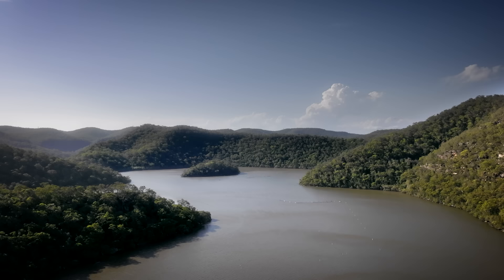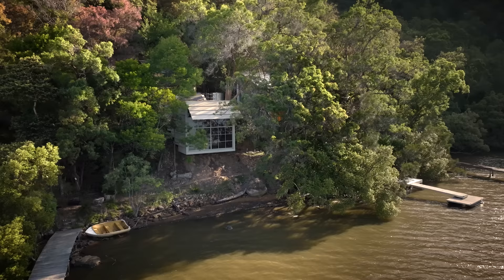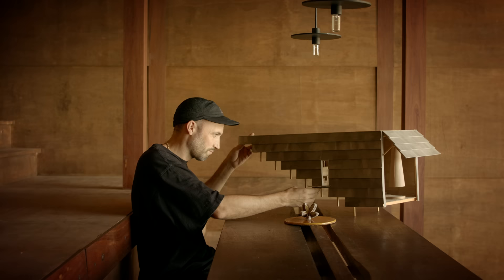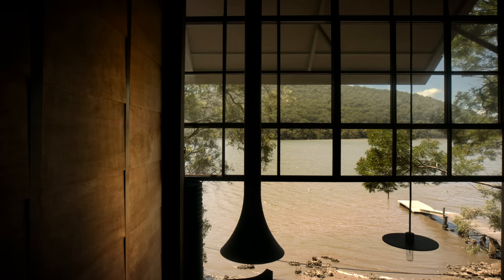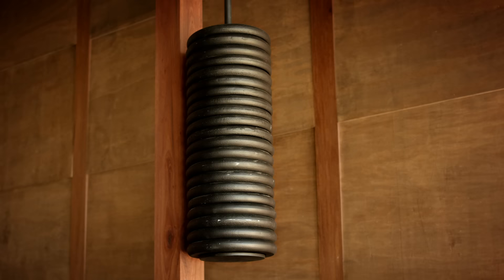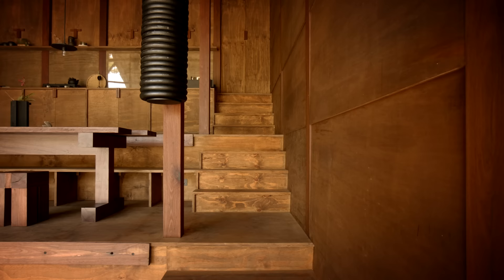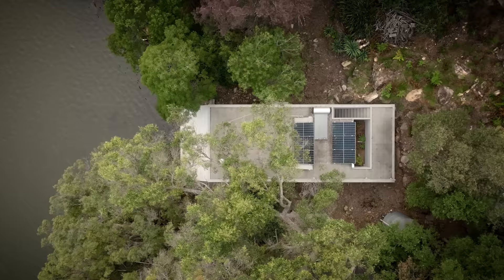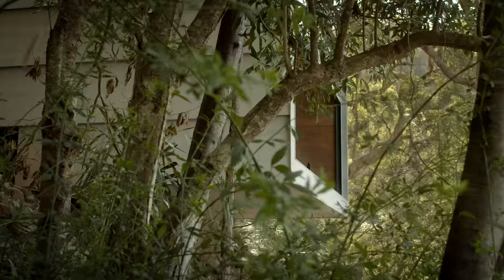Inside A Hidden Eco-Friendly Timber Cabin: A Swiss Architect’s Masterpiece (House Tour)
Only reachable by boat, Marra Marra Shack by Leopold Banchini Architects is a hidden eco-friendly timber cabin that embraces a quiet lifestyle removed from the bustle of city living. As Leopold Banchini Architects’s first Australian project, the hidden eco-friendly timber cabin required only two bedrooms, easy living spaces and a connection to landscape. Using the occasion to discover the Australian landscape, the Swiss architect has used the unique crafts only available in this country. The entire building has been completed by two carpenters and using materials that required no heavy machinery. Additionally, each chosen material responds directly to the complexity of weather, tides and floods experienced in the unique riverside location.

Sitting on a slope, the hidden eco-friendly timber cabin welcomes guests with an awe-inspiring reveal upon arrival at the renovated jetty. After walking up the stairs the house tour begins at the entrance to the main living spaces, which includes the living room, dining area and kitchen. Located to the rear of the shack are two smaller bedrooms with bathrooms, both of which have been designed to offer solitude where the owners can enjoy their own space. Finished with a large window that overlooks the river, the living room gives the impression that the home sits upon the water instead of above. By using counterweights, the opened window turns the living space into an inside and outside deck, allowing a deeper connection to the wider surrounds.

The interior of the hidden eco-friendly timber cabin has been imbued with locally sourced timbers, including iron bark that is used for the pillars that hold the home together. Other elements within the home, including the stairs and flooring, are made from turpentine wood from the old jetty, while spotted gum forms the structural beams along the roof of the cabin. Additionally, the furniture of the home has been designed specifically for Marra Marra Shack by using leftover wood from the construction. Other elements in the home, including the fireplace, sink and all steel elements, have been custom made to resolve the few needs of the owners while staying in the house.

Being in the middle of an Australian national park, the architect had to respond to certain elemental outcomes including floods, fire and tide heights. Built up on a slope to respond to the conditions, the exterior of the home has also been covered in fibre cement and plaster board to address fire safety in the warmer months. While the exterior of the hidden eco-friendly timber cabin appears to be made of other materials, it is evident when entering the home that the interior is entirely made of timber. Elevated and surrounded by trees, Marra Marra Shack does not transform the landscape but becomes one with it.

00:00 - Introduction to the Eco-Friendly Timber Cabin
00:46 - The Site and its Location
01:06 - The Brief: Simplicity and Discovery
01:30 - Working with a Remote Construction Site
01:59 - Hand Built and Off-Grid
02:32 - A Walkthrough of the Cabin
03:06 - The Feature Window
03:57 - A Timber Structure
04:29 - Custom Made Furniture
05:00 - The Materials
05:36 -  Hidden in Plain Sight

Photography by Rory Gardiner.
Architecture by Leopold Banchini Architects.
Build by Urbon Constructions.
Structural Engineering by Cantilever.
Filmed and Edited by O&Co. Homes.